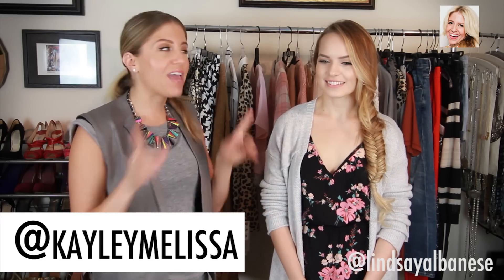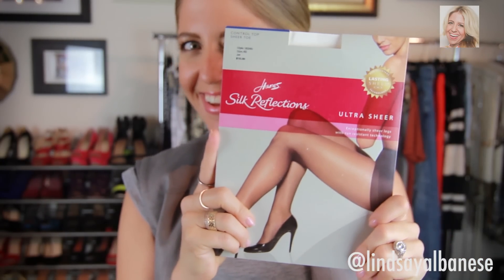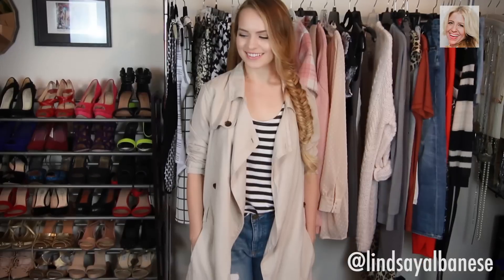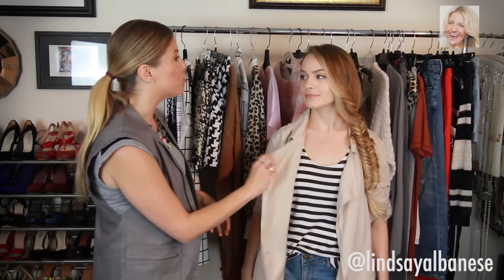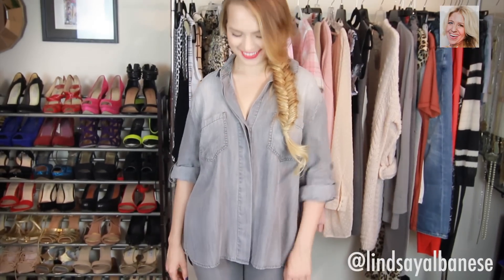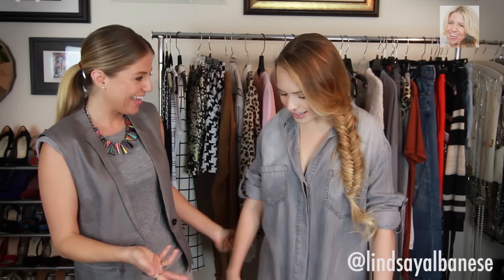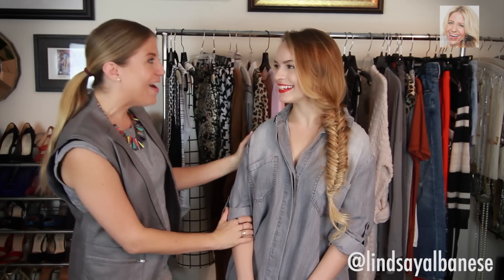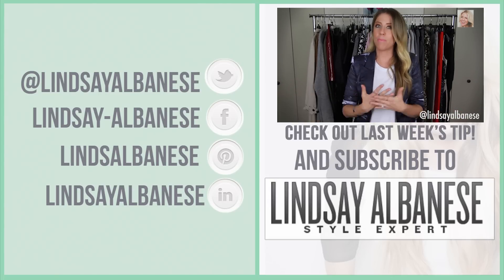Fall Outfit Ideas with Kayley Melissa!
Today I show you some Fall outfit ideas with special guest & beauty guru, Kayley Melissa!

*Grab a pair of Hanes sheer black hosiery to wear with your Fall looks

Hi Friends!! I wanted you get you all inspired for Fall with some outfit ideas! Please make sure you leave me your comments below! Which outfit was your fave? Love, Linds